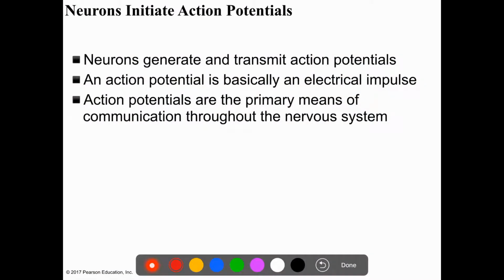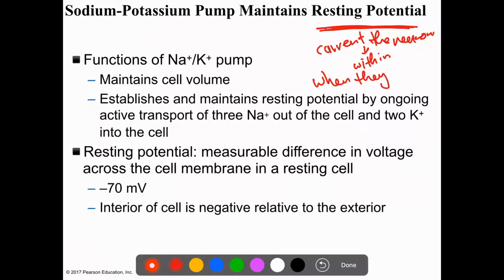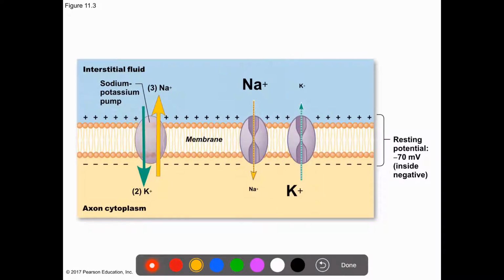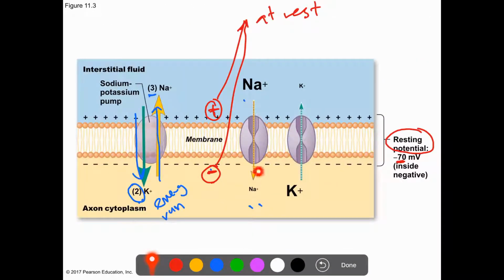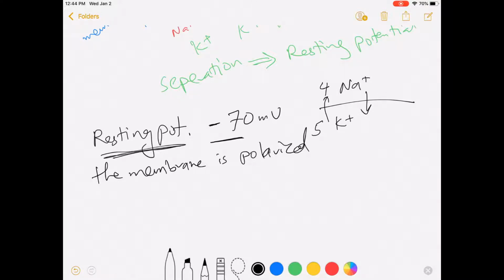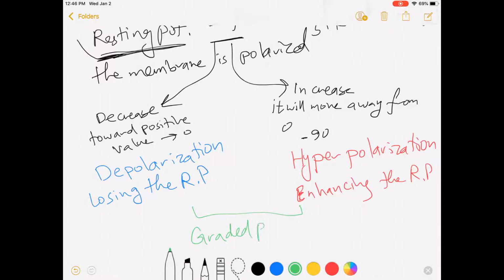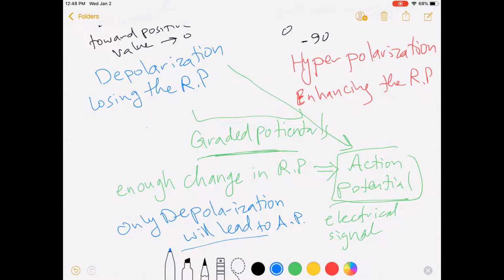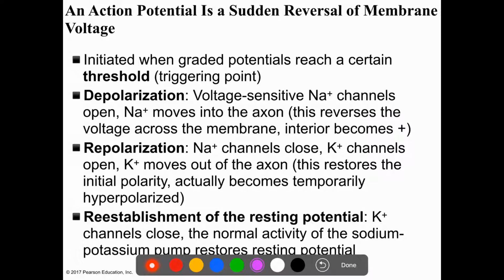The Nervous System: Integration and Control-2